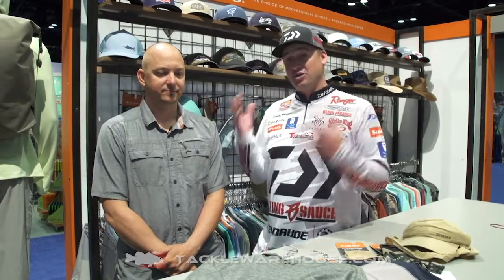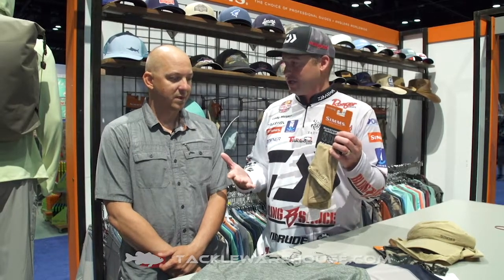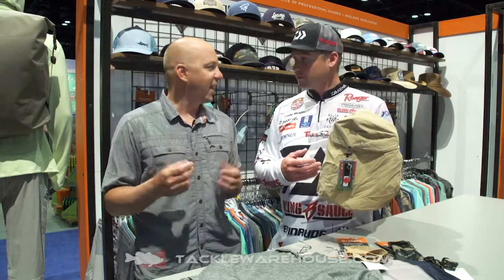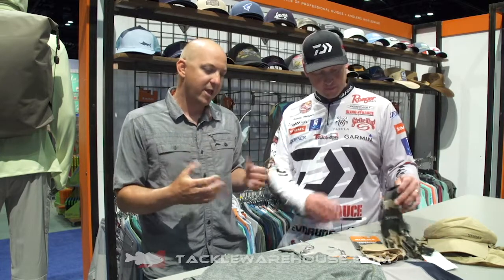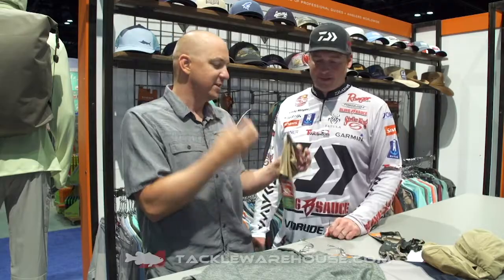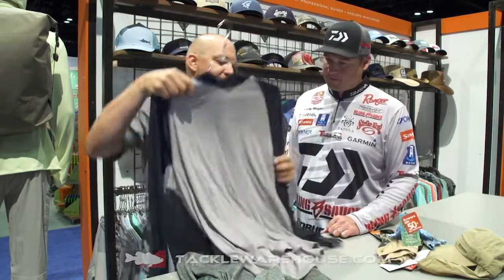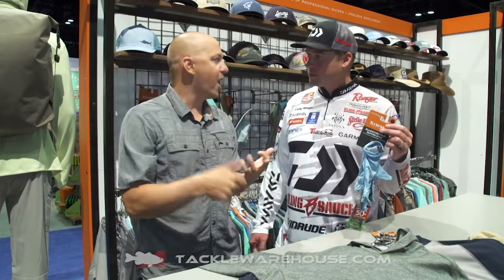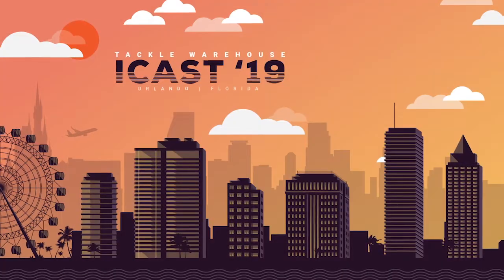New Simms Bugstopper Apparel, Headwear, & Gloves with Cody Meyer | iCast 2019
TW discusses the New Simms Bugstopper Apparel, Headwear, & Gloves with Cody Meyer at the 2019 ICAST Show in Orlando, Florida.